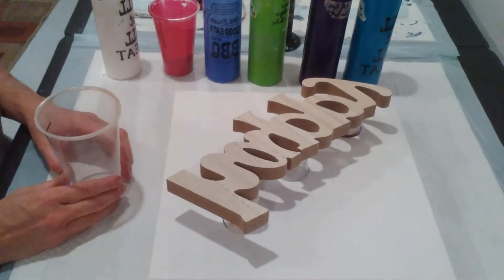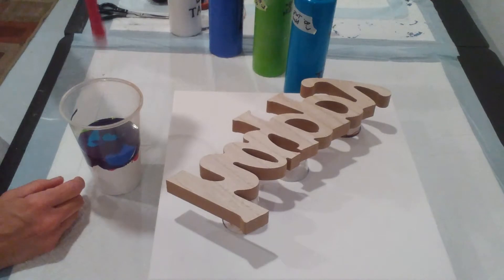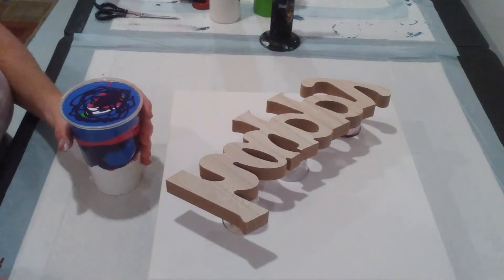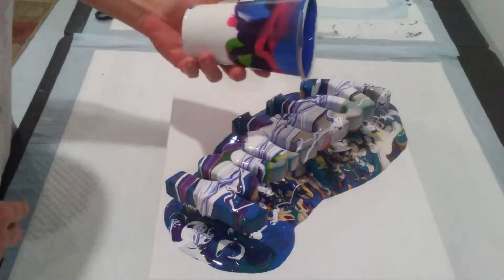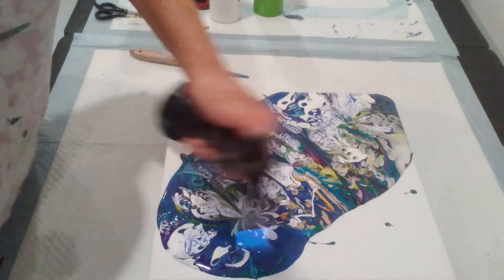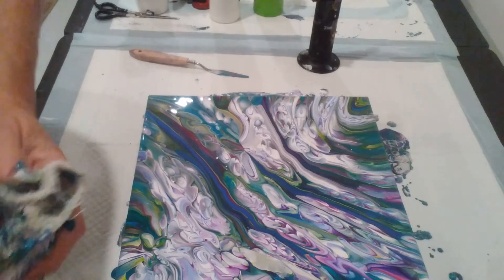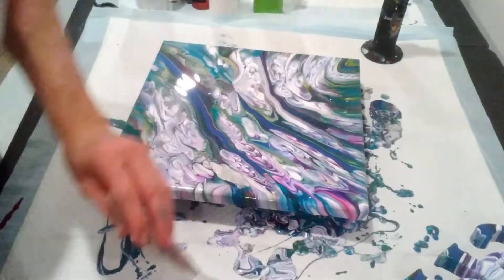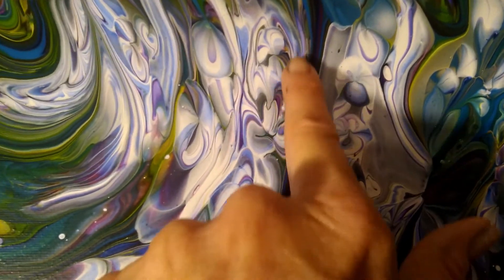HAPPY sign made of wood~ pretty colors~acrylic pouring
In this video I’m going to show you how I pour over wooden word signs. Please join me.

Materials used:
Wooden HAPPY sign
12” x 12” artist loft canvas

Sargent Art:
Titanium white

Caliart:
Bright magenta

Apple Barrel:
Cobalt blue

Liquitex basics:
Lime green
Dioxazine purple
Turquoise blue